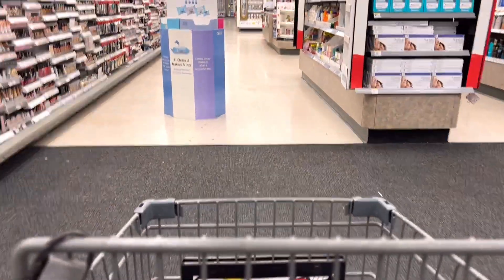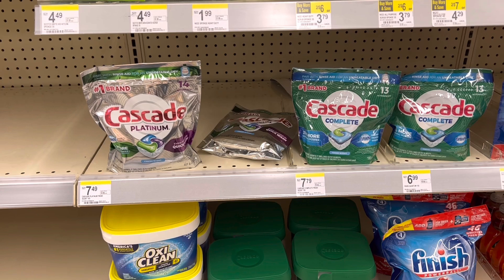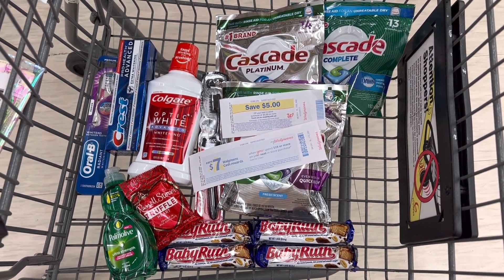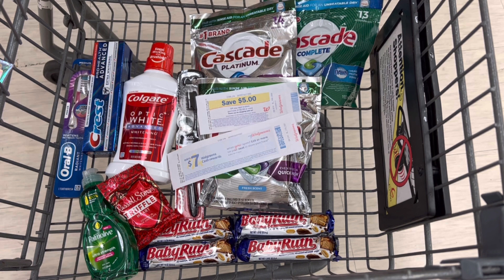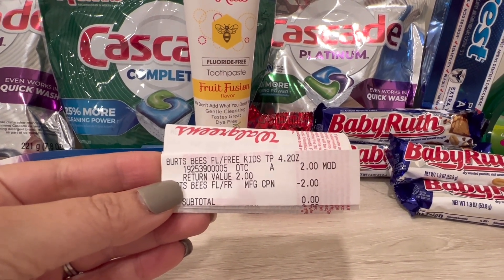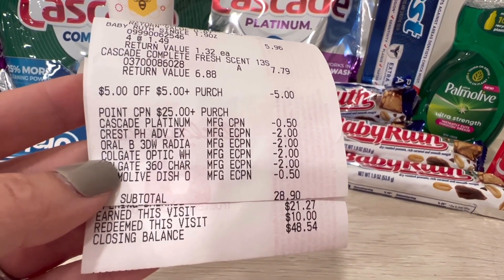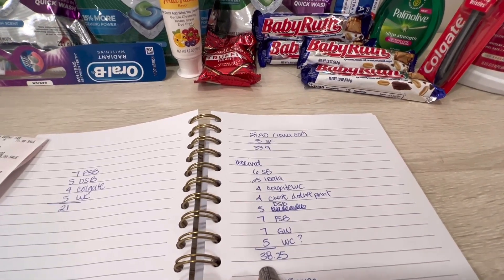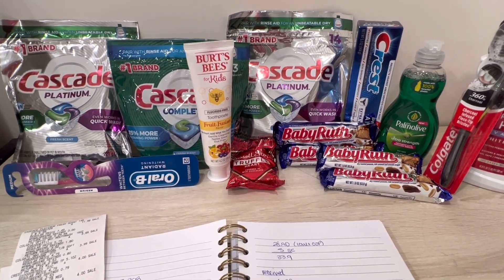WALGREENS COUPONING THIS WEEK 2/27-3/5/22 | ALL FREE + $4.62MM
Referral:
Ibotta code: MRROSKE
Shopkick code: KICK482094

FLUZ Code: COUPONINGWITHAMES
Sign up with my FLUZ code you’ll get three vouchers for up to 35% cash back

Fetch code: TUC97

Newspaper
USPS
Manufacturer websites